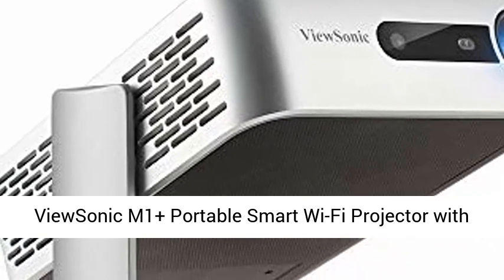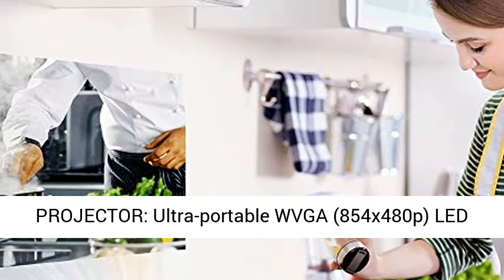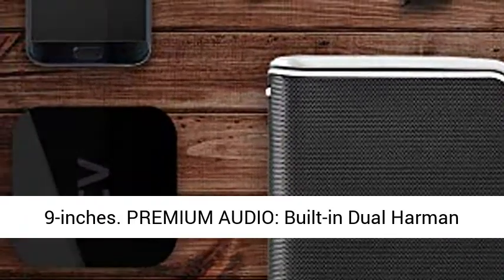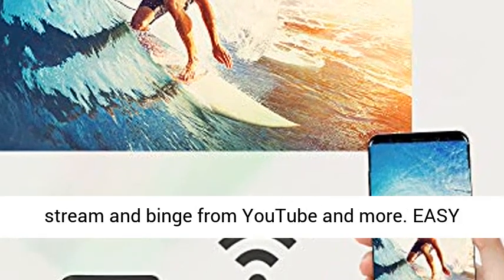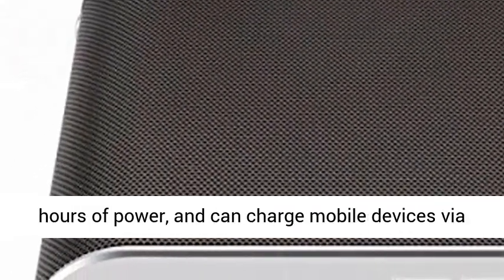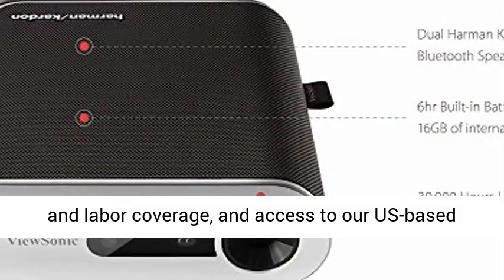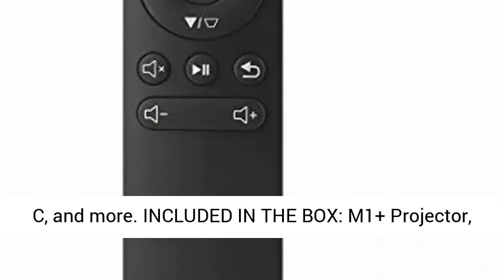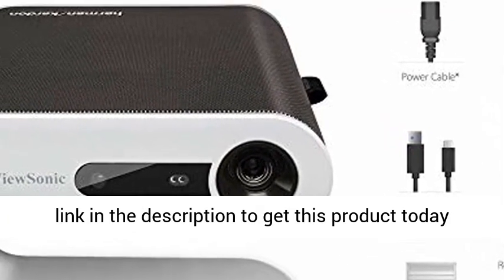ViewSonic M1+ Portable Smart Wi Fi Projector with Dual Harman Kardon Bluetooth Speakers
ViewSonic M1+ Portable Smart Wi-Fi Projector with Dual Harman Kardon Bluetooth Speakers HDMI USB Type C and Built-in Battery (M1PLUS) PORTABLE PROJECTOR: Ultra-portable WVGA (854x480p) LED projector that delivers convenient entertainment in nearly any room
BIG SCREEN PROJECTION: Shorter throw lens project up to 100-inches from 8-feet 9-inches
PREMIUM AUDIO: Built-in Dual Harman Kardon Bluetooth speakers deliver room-filling audio
SMART TV ENABLED: Integrated Wi-Fi lets you stream and binge from YouTube and more
EASY SETUP: Simple setup and control, just plug & play your presentations, videos, and pictures
LONG BATTERY LIFE: A built-in battery provides up to 6 hours of power, and can charge mobile devices via USB Type C when the power adapter is plugged in
INDUSTRY-LEADING WARRANTY: 3-year limited parts and labor coverage, and access to our US-based customer service team"